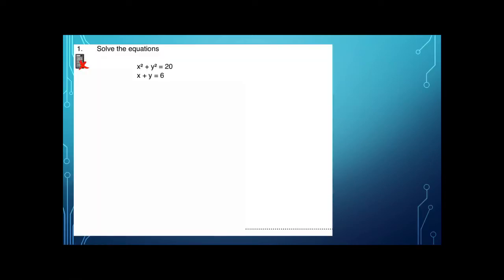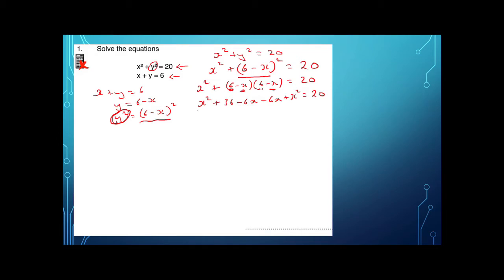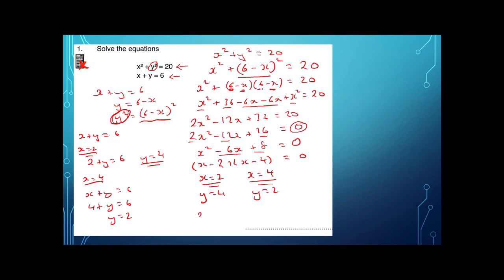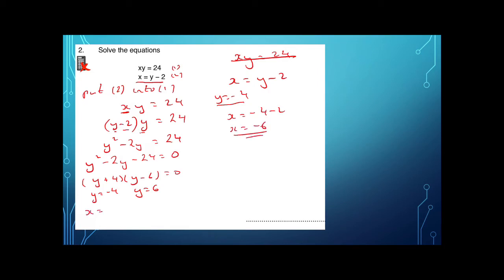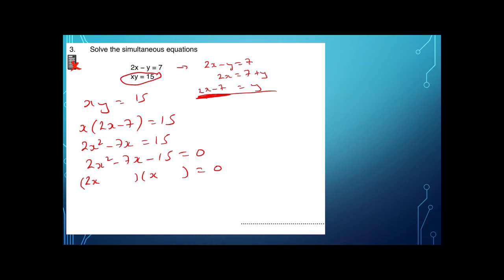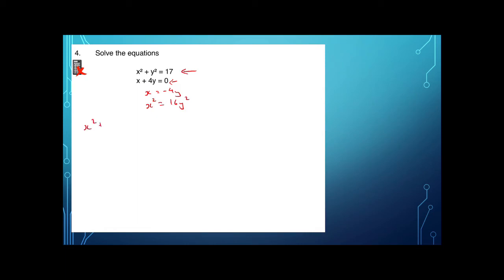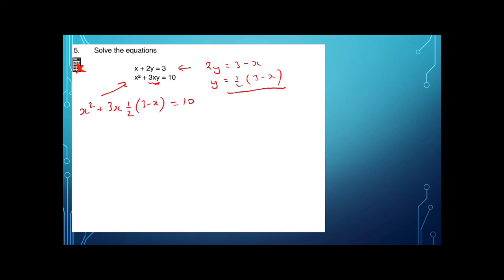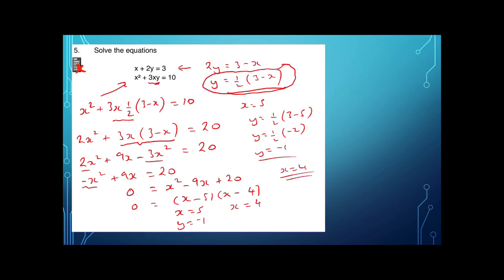Solving Simultaneous Equations 1 (one Linear And One Non Linear)